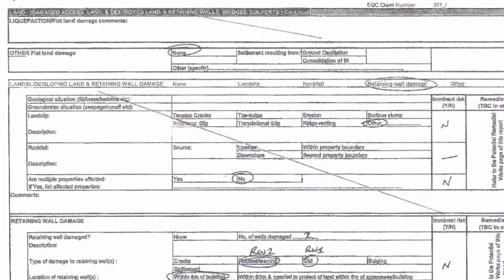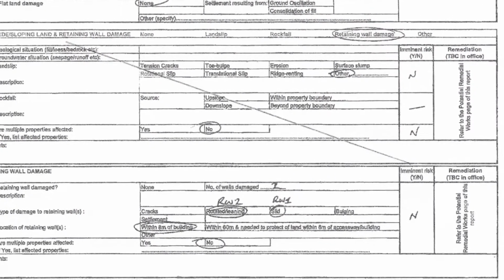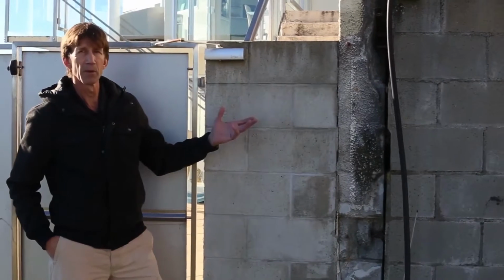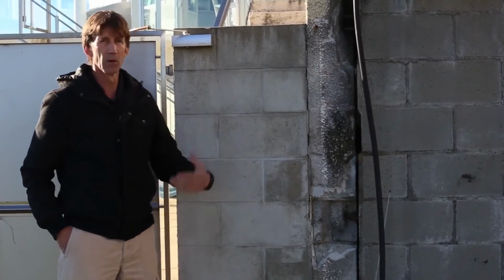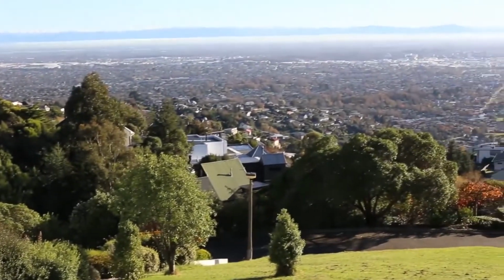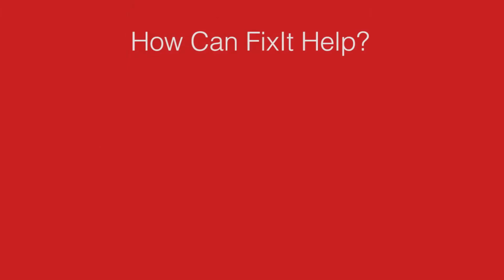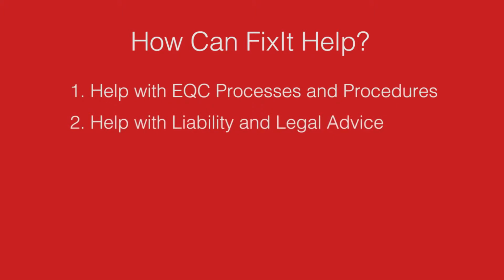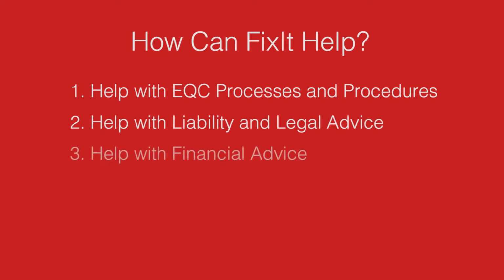Land Remediation | Part Three | How can Fix It help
Fix It Managing Director Jay Goodenbour discusses the EQC Land Claim process, pitfalls and what to watch out for.